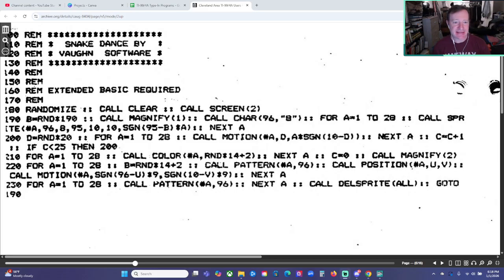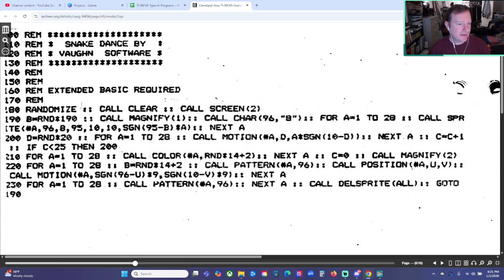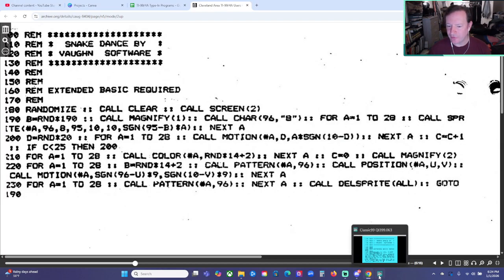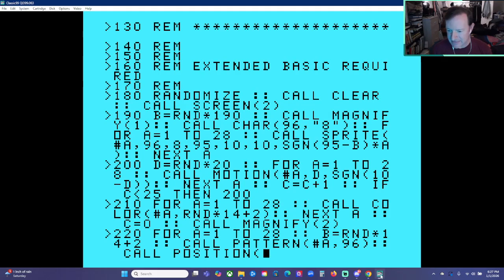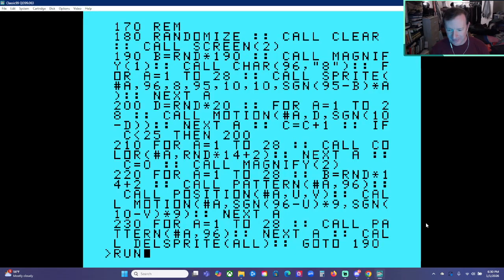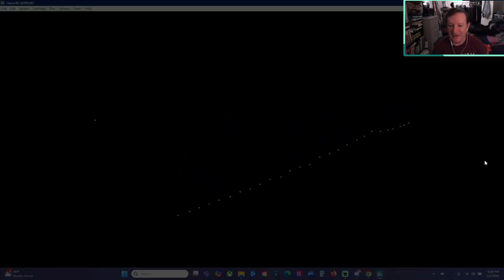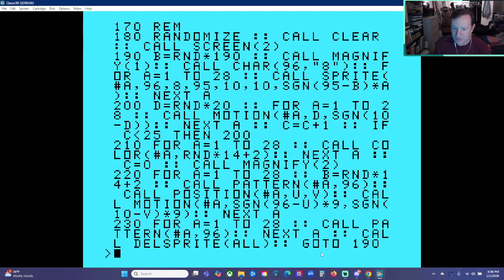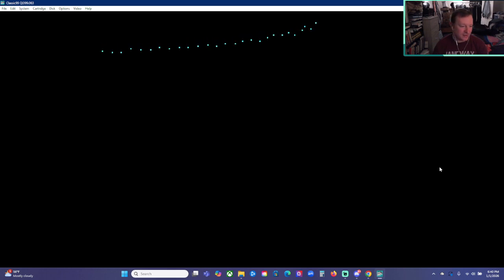TI-99/4A: "Snake Dance" TI Extended BASIC Type-In Program by Vaughn Software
"Snake Dance" by Vaughn Software
Texas Instruments TI-99/4A TI Extended BASIC Type-In Program
Cleveland Area TI-99/4A Users Groups Newsletter, April 1984